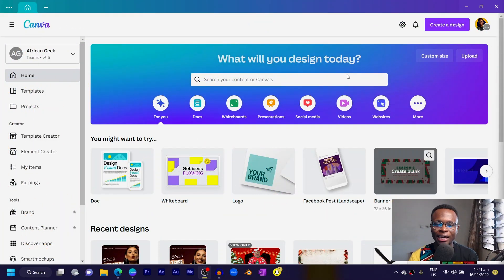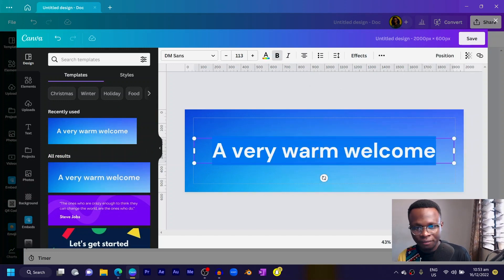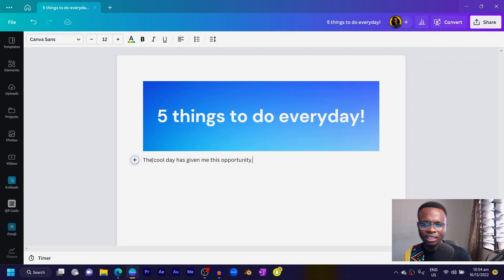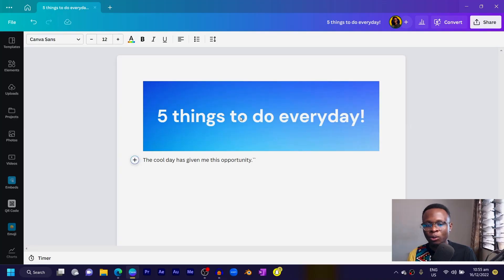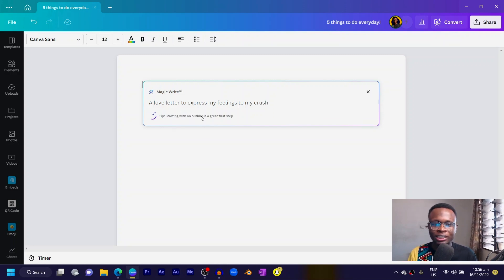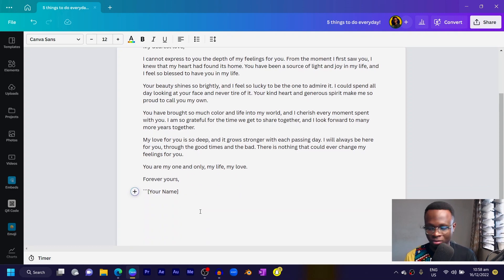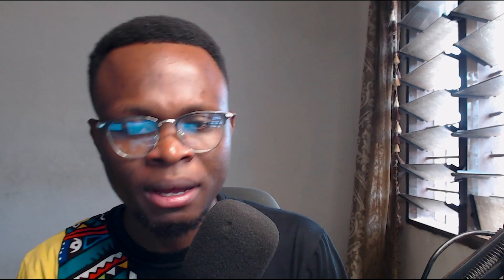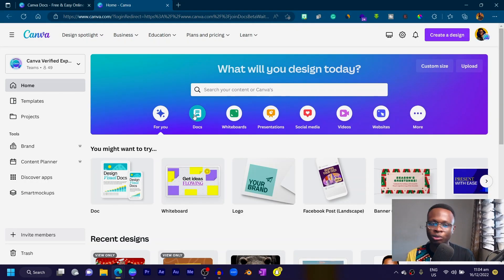How I generated a Love Letter with Canva Magic Write [CANVA UPDATE]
I used the Magic write feature that comes with Canva docs to generate a love letter and the result was amazing.

Watch me as I share everything you need to know about the new Canva updated in Canva docs.